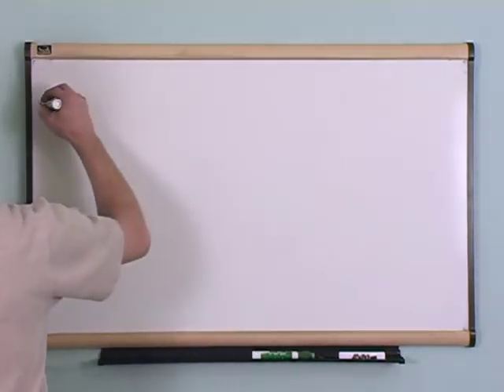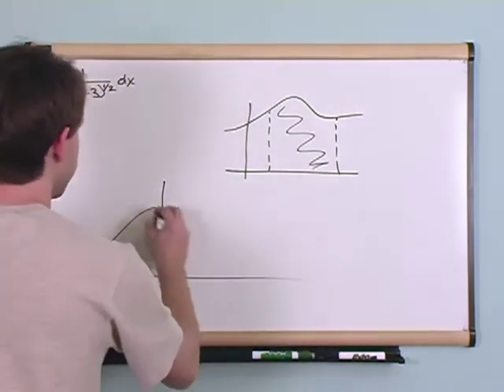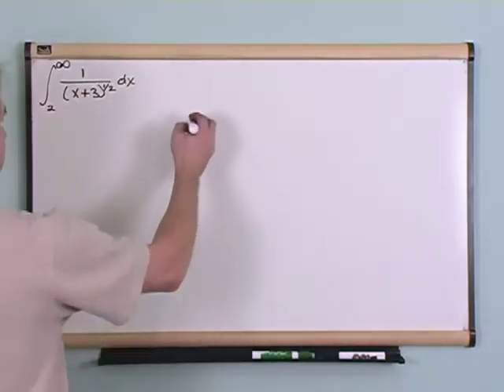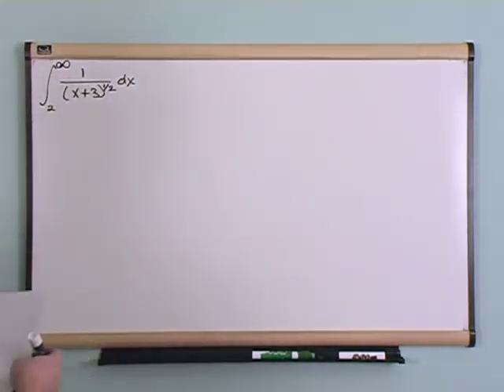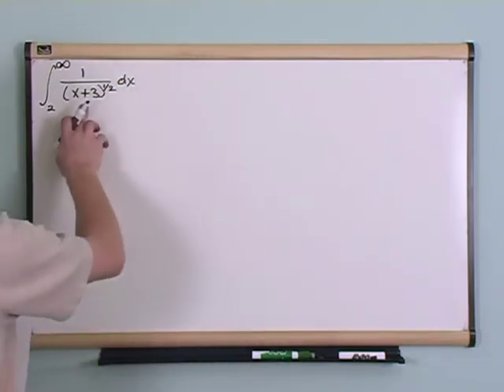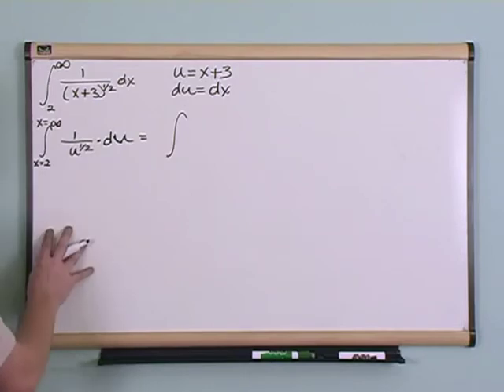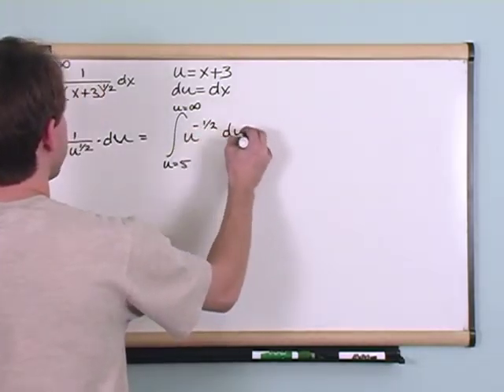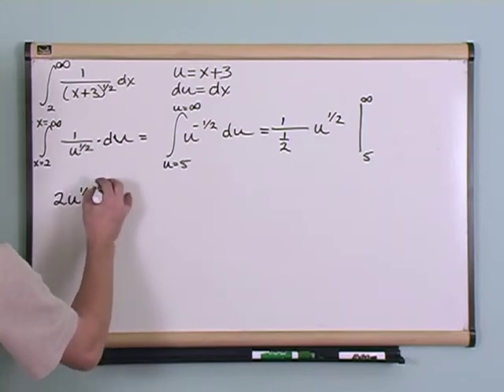Lesson 17 - Improper Integrals (Calculus 1 Tutor)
In this lesson you will learn how to solve problems that involve improper integrals in calculus.